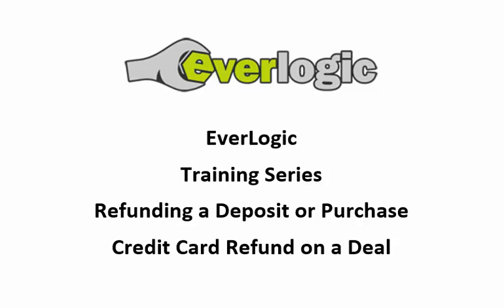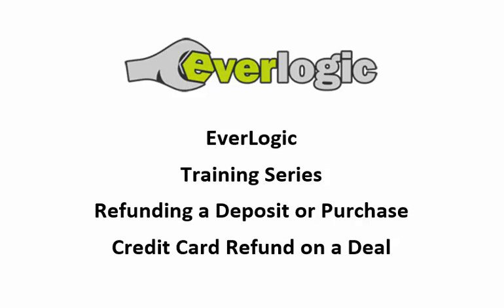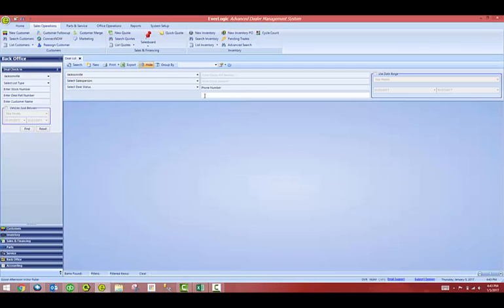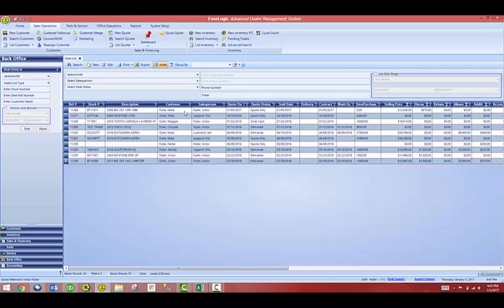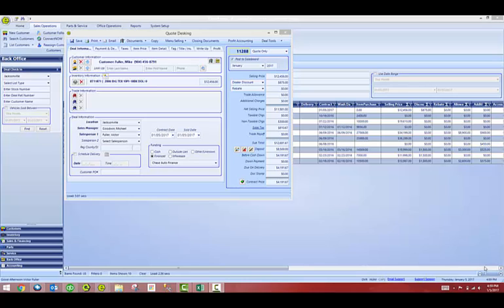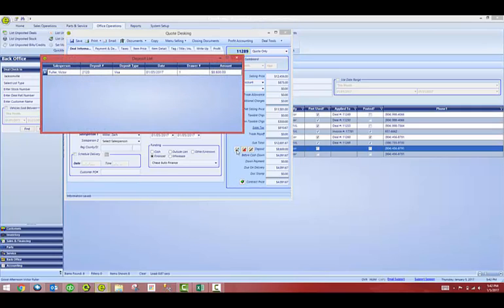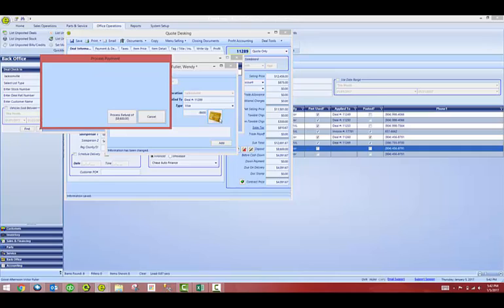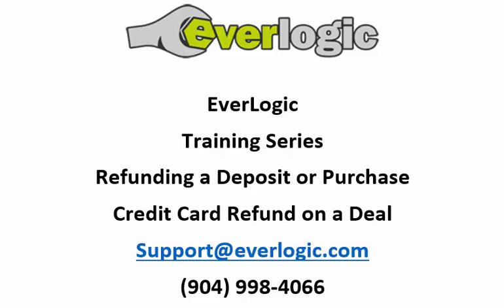Refunds: Credit Card Deposit on a Deal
(searchable transcripts. hit Ctrl-F)
Hello! My name is Victor Fuller and I'm the Implementation Coordinator for Everlogic. Today we will be going over the refund of a credit card deposit taken on a deal this is one of our frequently asked questions. There are several ways but today I'm going to show you the simplest approach to complete this task. The firs thing you're going to need to do is to open the deal with the credit card deposit that you need to refund. To get to this deal you can go to the sales operations tab, go to search quote, and you can type in the quote number if you know it, or you can look by the customers last name. I'm going to look for Mr. Fuller and hit search. This will bring me back every deal with a  person with the last name Fuller. The one I'm looking to refund i the one with Mike Fuller right here. My 2006 Big Tex. Double click and this will open up your deal. now that you have your deal open, you will need to locate the three small boxes next to the deposit window. the first box has a magnifying glass, so you can look at the deposit you have taken. The box with the red X is so you can remove a deposit, and the one with the pen is so you can take a new deposit. To refund the deposit on your deal, you'll need to go into view payments. Click on the magnifying glass, and then double click on the deposit that you want to return. A deposit box will come up for you. At the top of the box you will see the copy function. Click on copy, and the click on return. A new deposit with a negative amount will appear. Now click on your credit card, and It will instruct you to process the refund. Click on process refund, and it will be approved for you.When you click close, you will now be given the option to print the customer a copy to sign, and then a refund slip will be printed for the customer as well. Thank you for attending this training session of Credit card refunds on a deal. Thank you and have a great day.